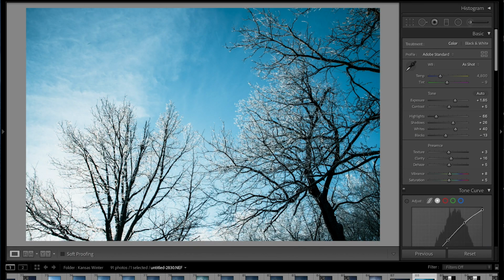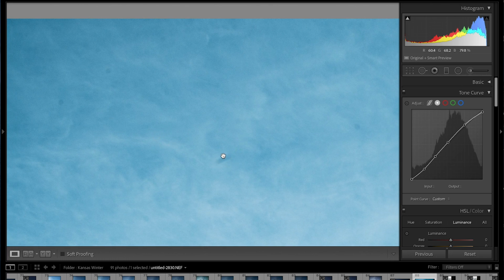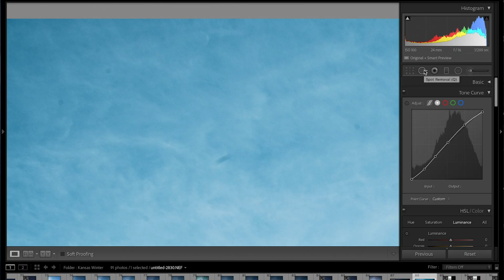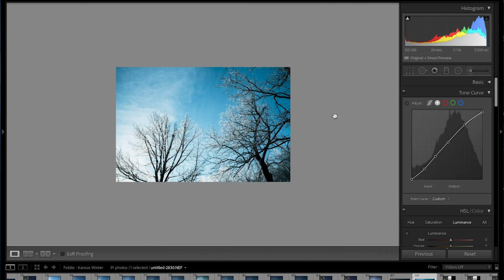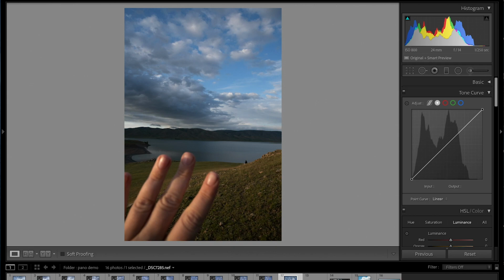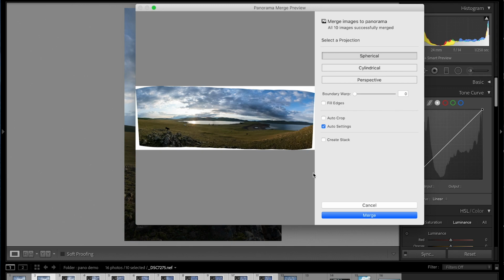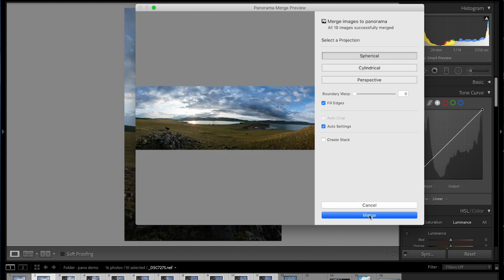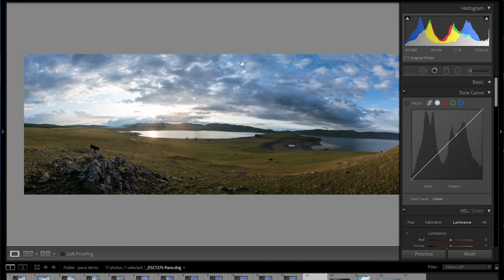LEARN Photo Challenge Week 1 Day 3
Day 3 of our LEARNPHOTOCHALLENGE is
EVERYTHING IN FOCUS
Shoot photos using F/8 or HIGHER

Don't forget that our WEEK 1 focus is APERTURE, so think about how your aperture (and depth of field) can enhance your images!

Take some new and amazing EVERYTHING IN FOCUS images TODAY and post them on Instagram with LEARNPHOTOCHALLENGE and PHOTOSFORTHERESTOFUS for a chance to be featured in an end of week wrap up video!

ALSO, add them to the WEEK 1 DAY 3 thread on the LEARN! A kick*ss Photographer community Facebook page!

Also, check out the AMAZING photography mentor Anna Tenne!